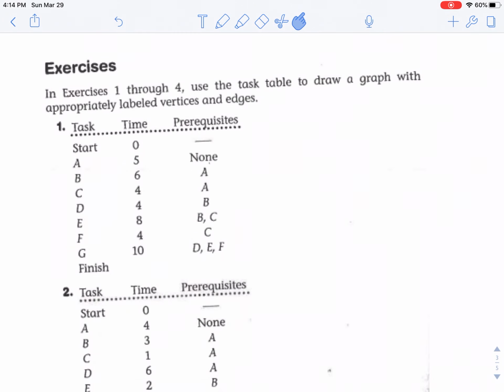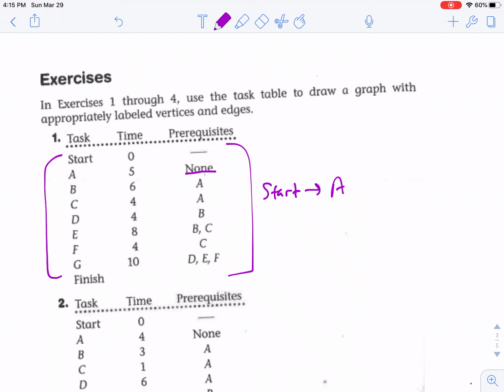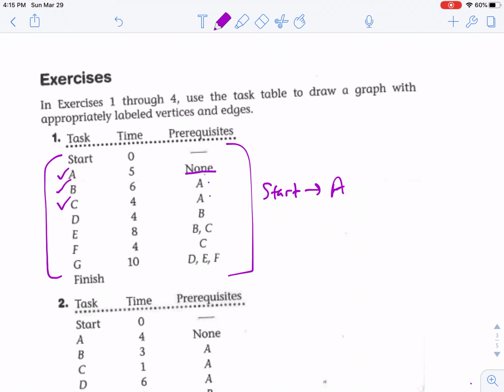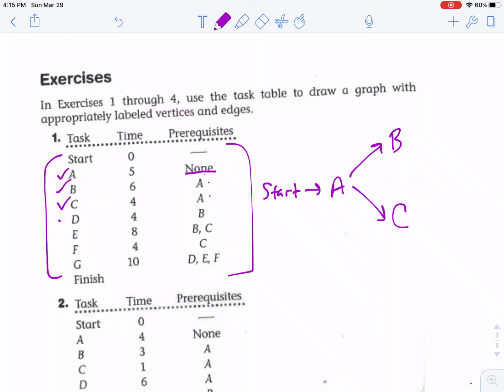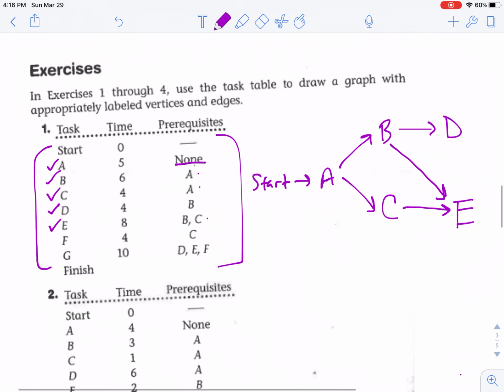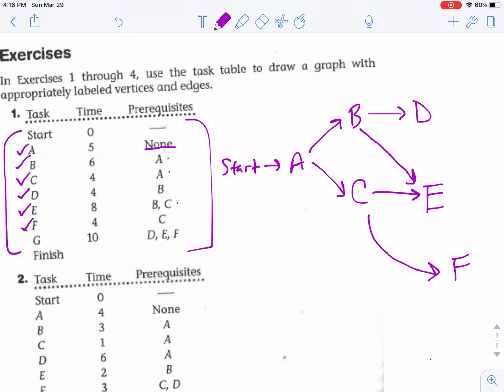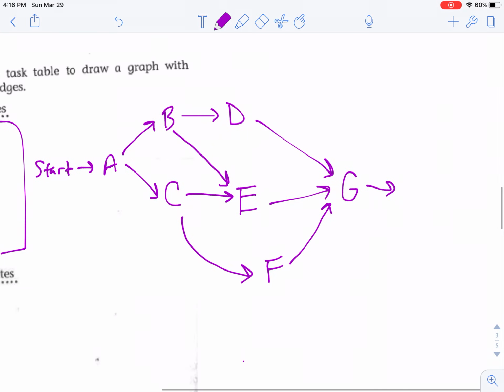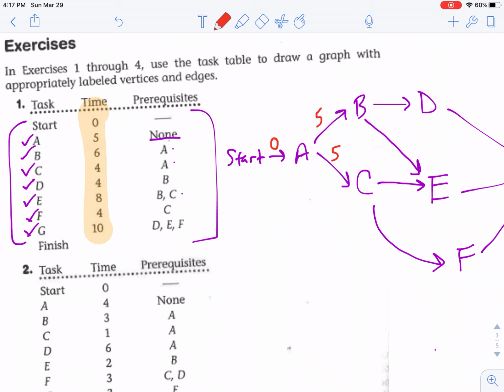Discrete Math: Lesson 4.1 (Part 2)